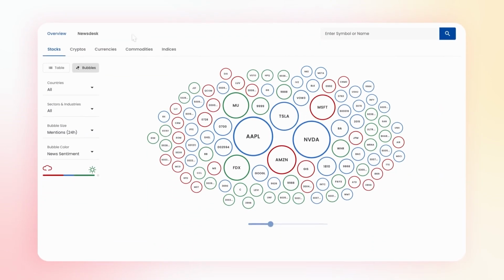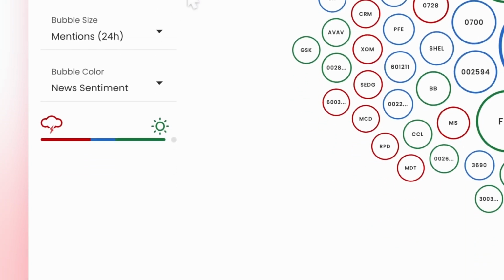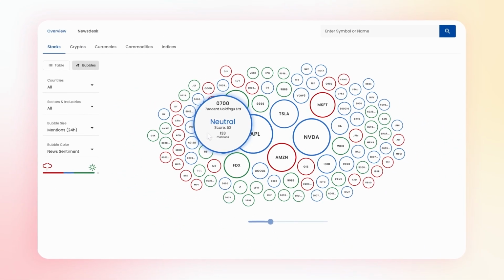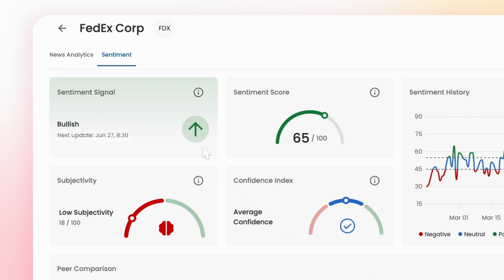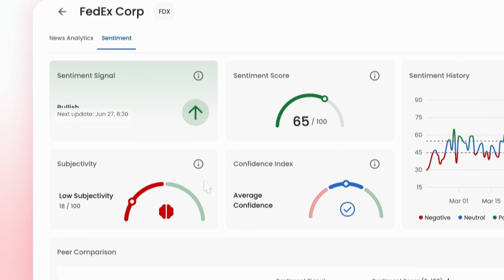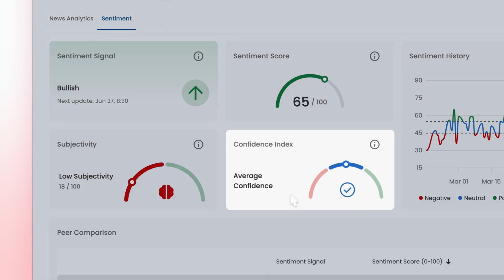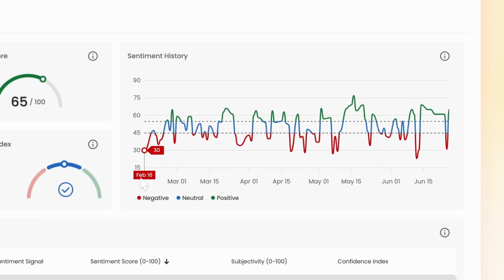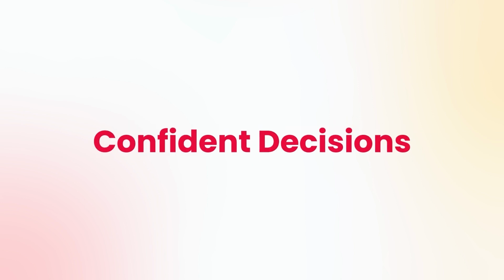TMGM | Crowd Insight | Platform Guide | Trading Central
Understanding sentiment analysis with Crowd Insight

Use sentiment analytics to evaluate trade opportunities and identify market mood-swings schedule.

Powerful A.I. sentiment analytics. Does the public feel positively or negatively about Apple’s new product release? Is the optimistic coverage of Tesla stock rational or based on subjective emotion?

Crowd Insight scans thousands of web-harvested, credible news, blogs and social media sources every day to determine how the general public feels about a particular topic. This helps you apply leading alpha generation, risk mitigation and precision timing tools to better support your investment strategies.

TMGM is a global online trading platform that takes pride in being Chelsea FC's Official Regional Online Forex and Trading Partner in the Asia Pacific region. Our platform empowers investors to manage their investment portfolios efficiently, providing access to various products, including Forex, Shares, Precious Metals, Energies, Indices and Cryptocurrency. At TMGM, we simplify direct CFD trading through a sophisticated online platform, offering advanced technology, unparalleled support, and an innovative structure that allows traders to focus on making informed investment decisions while we handle the rest.